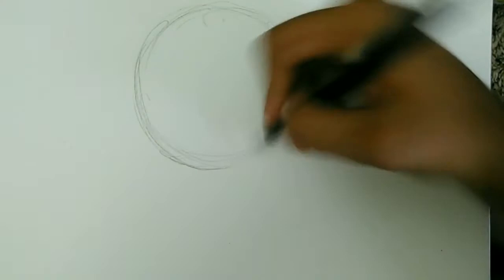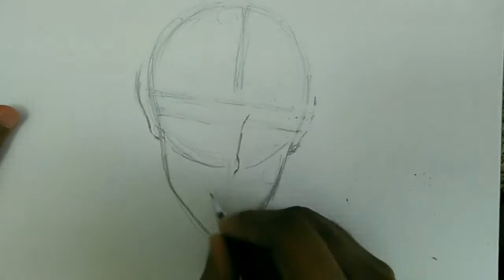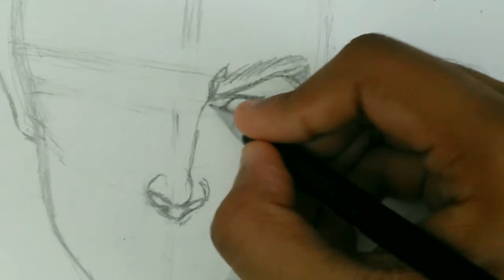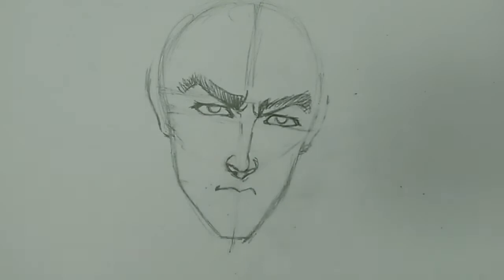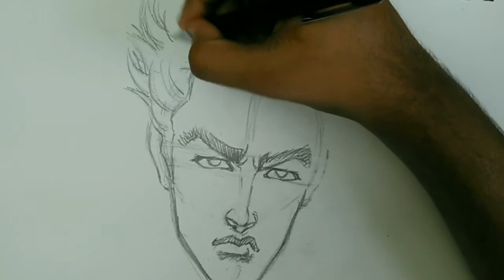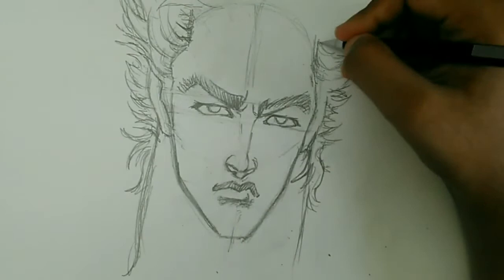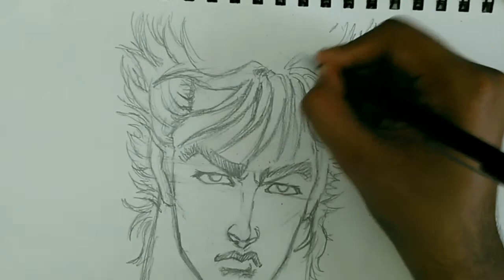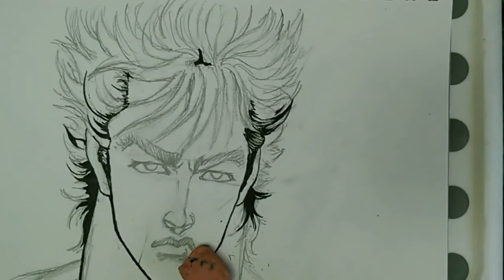How to Draw Kenshiro I Step by Step -Simple I Fist of The North Star (Hokuto no Ken)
Learn how to draw Kenshiro from Fist of The North Star (Hokuto no Ken) Step by Step in a simple way!